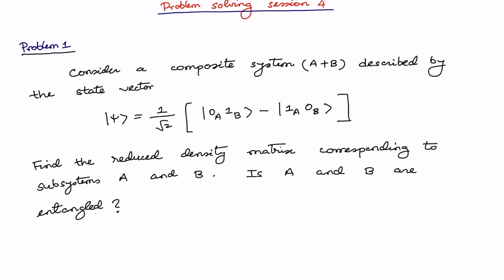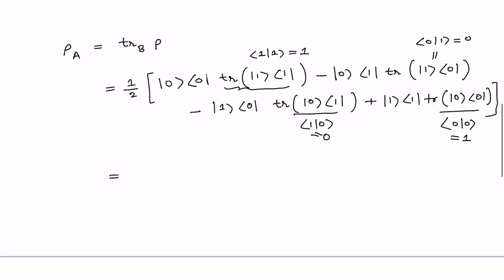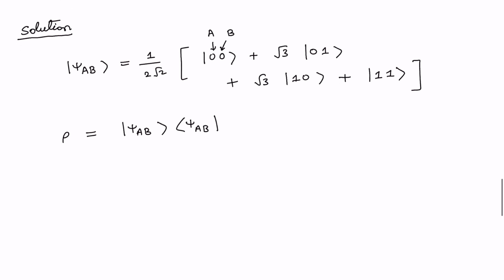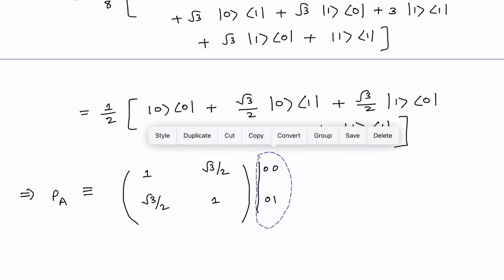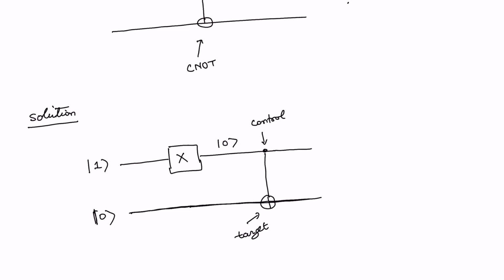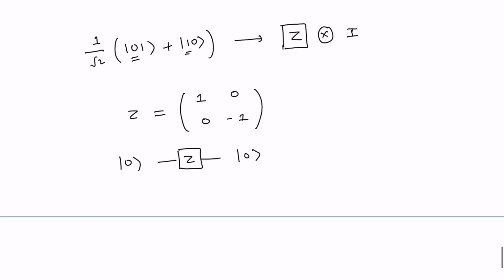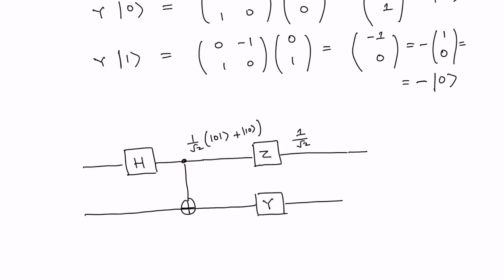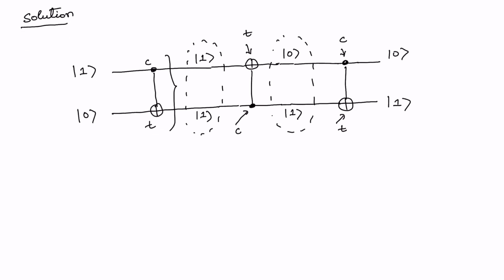Lec 13: Problem Solving Session-4